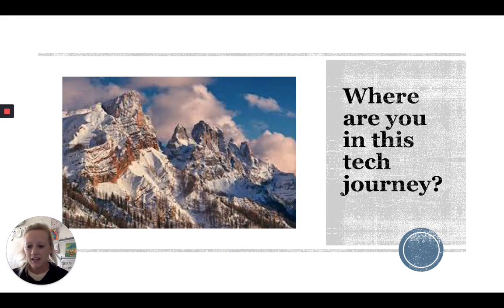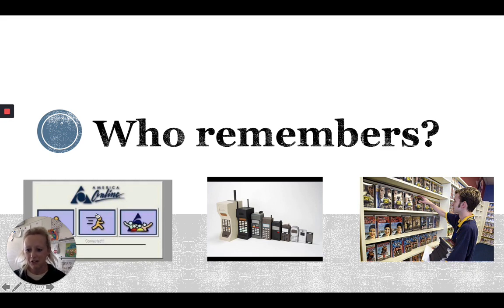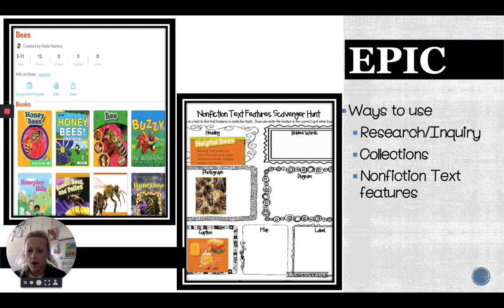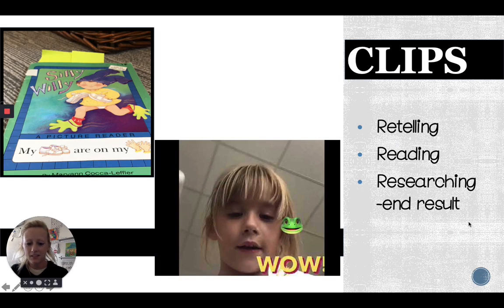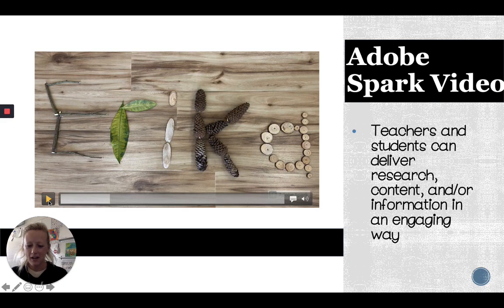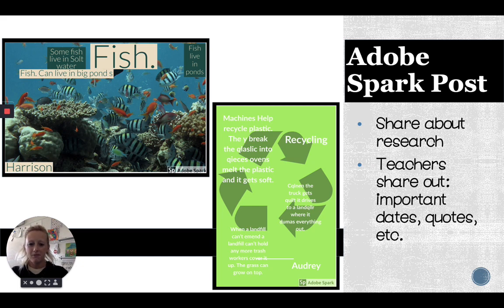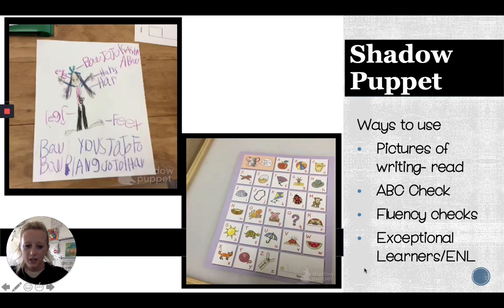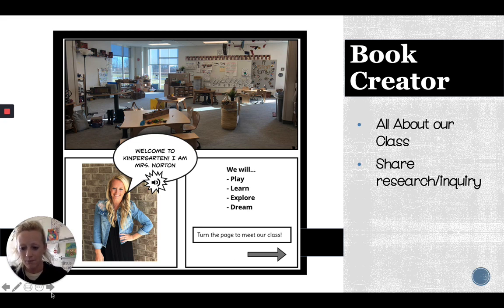Tech Tools in Kindergarten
Katie Norton